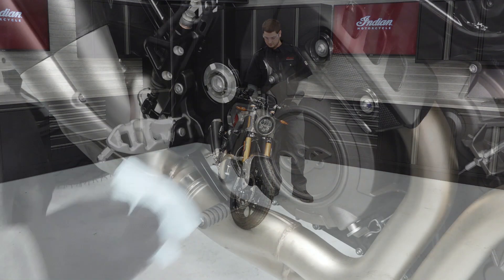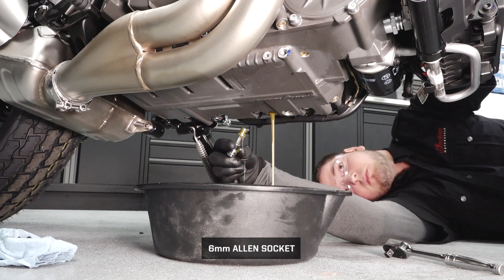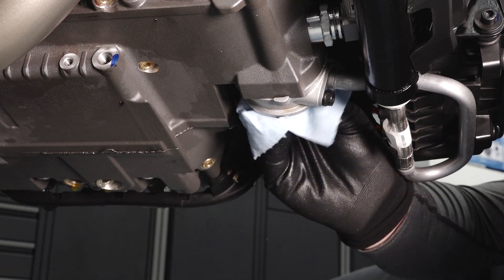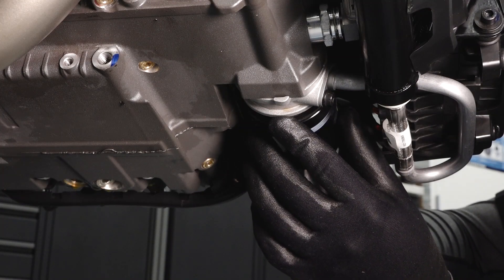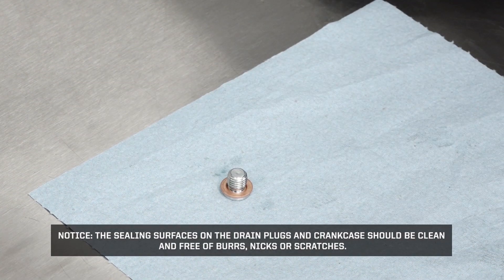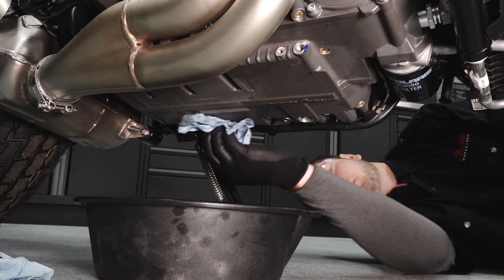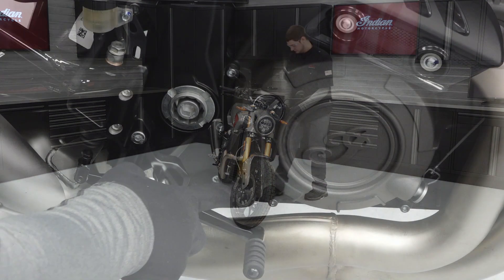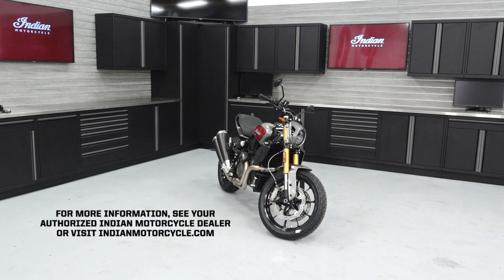Indian FTR 1200 Oil and Filter Change - Indian Motorcycle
Oil and filter change for the Indian FTR 1200 model.